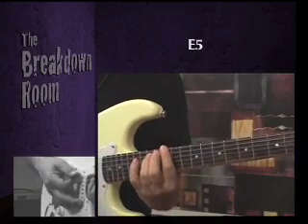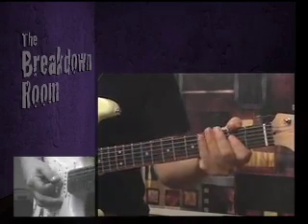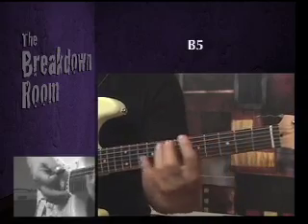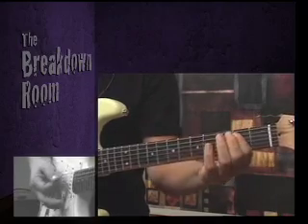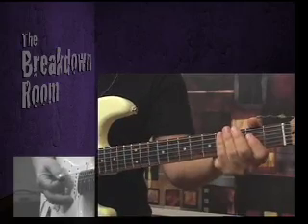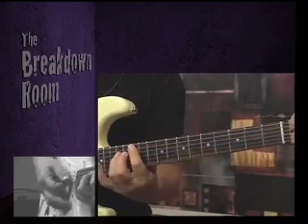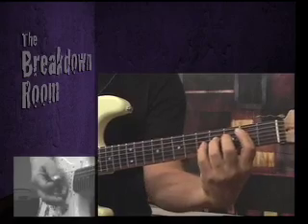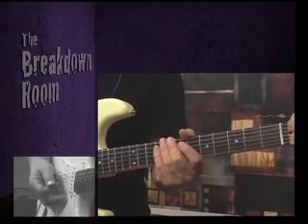REAL BLUES-ROCK GUITAR - PART I: Blues-Rock Rhythm Guitar (EXCERPTS)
Instructional Guitar DVD/book by KENNY CHIPKIN
ALFRED MUSIC PUBLISHING c2009
item# 00-34050